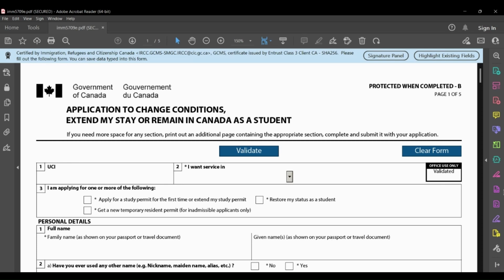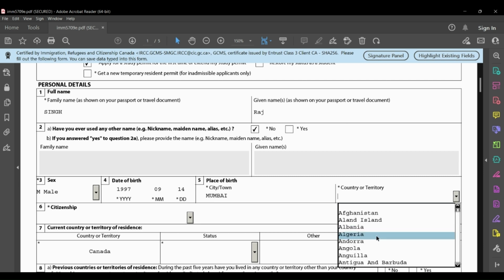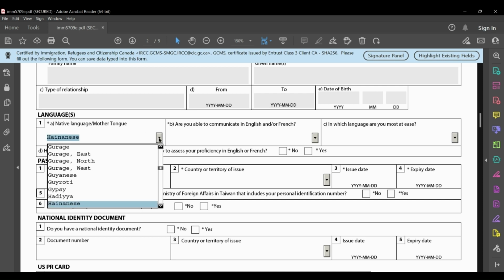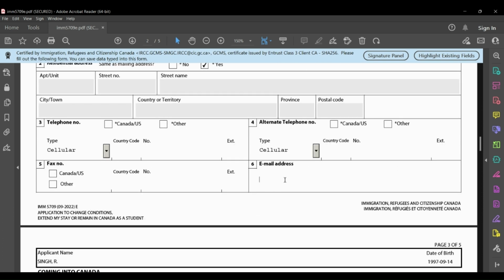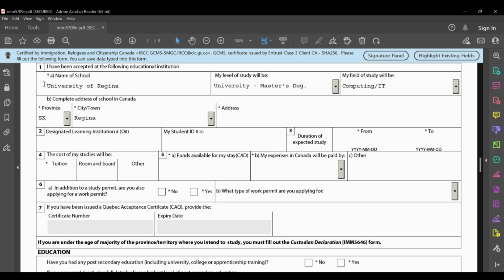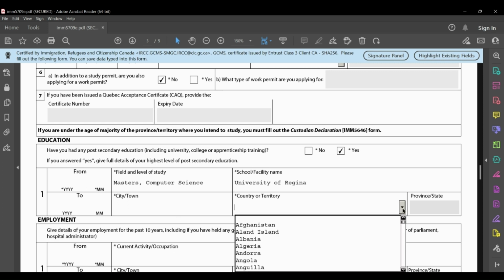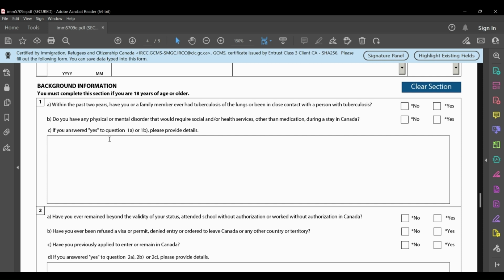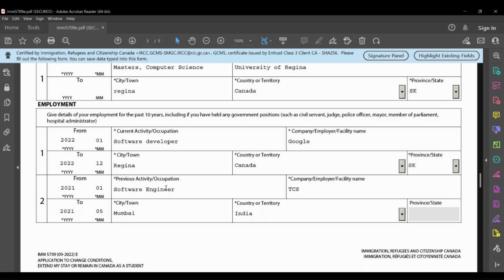IMM5709 Student Permit Extension form | Step by step | Easy way to fill the form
Hello Everyone,😊
In this video, I share the process of filling IMM5709 form which is required to be filled out while you are filing your Student permit extension in Canada.